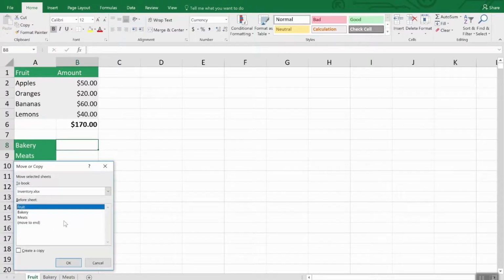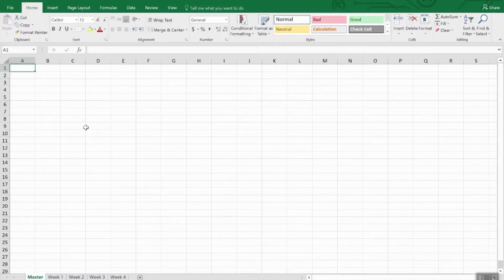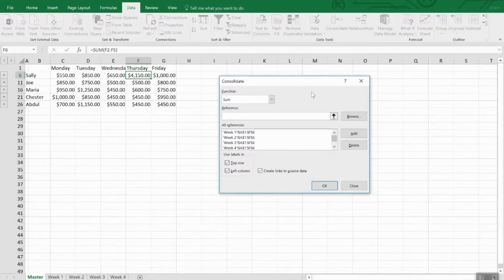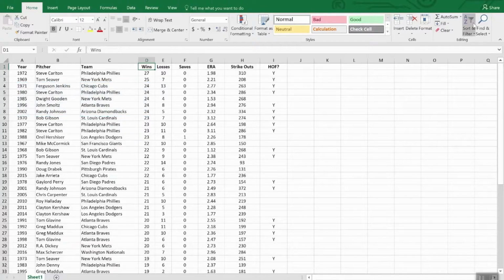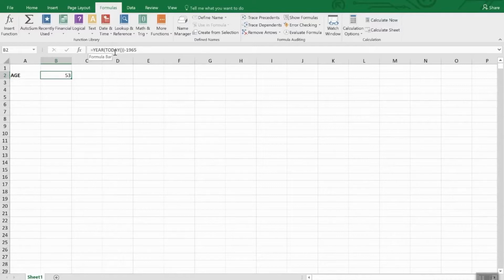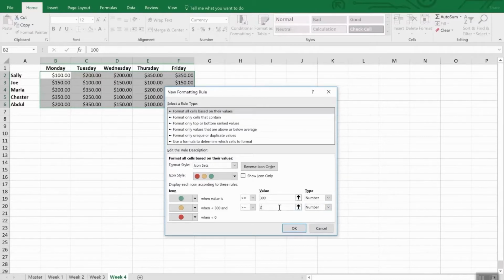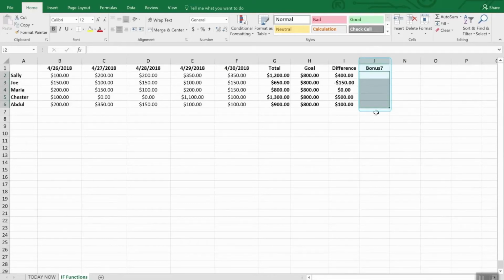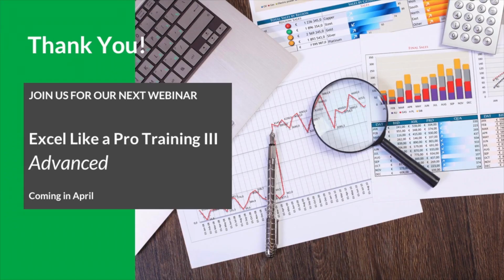Excel Webinar Pro Training Part 2 | LAN Masters